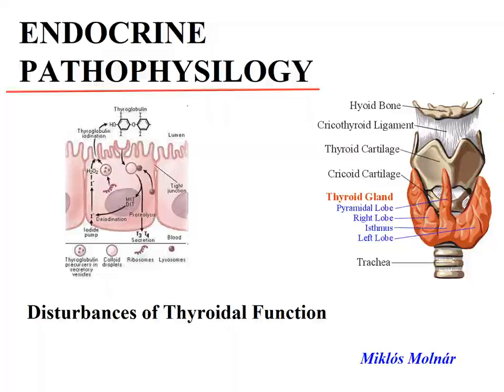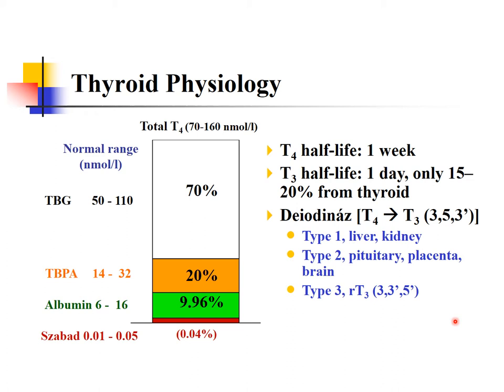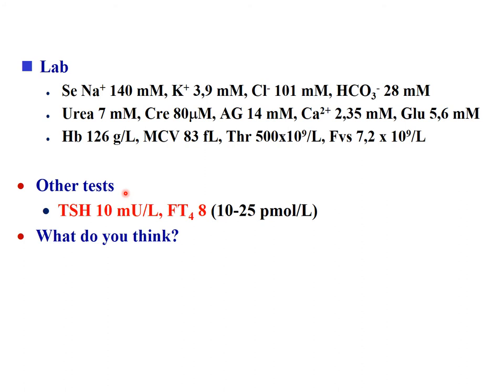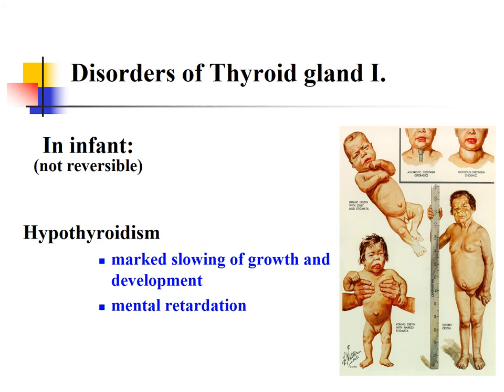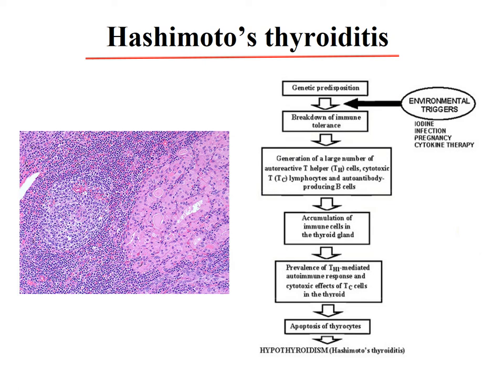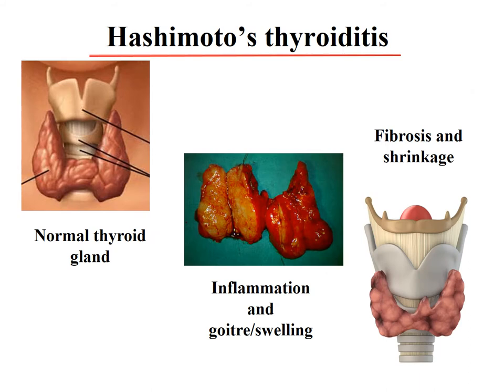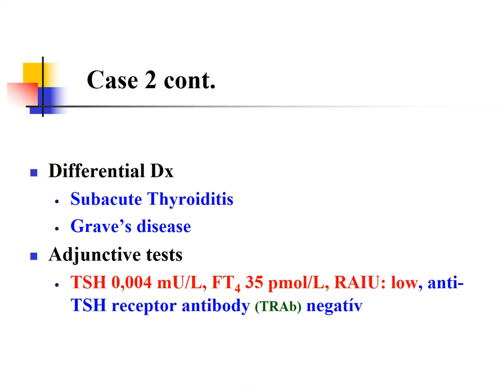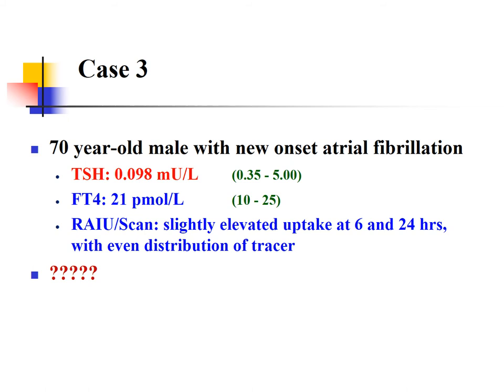Pathophysiology of Thyroid gland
English lecture about the Thyroidal gland